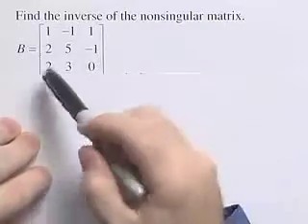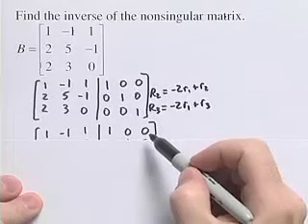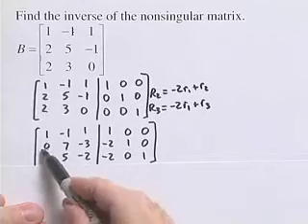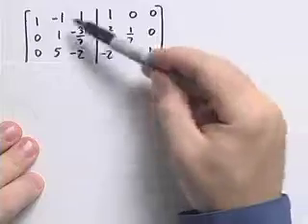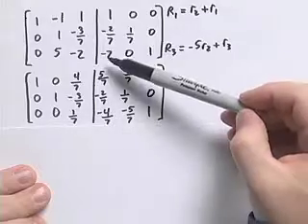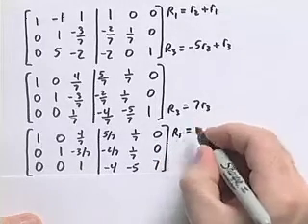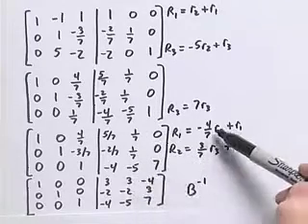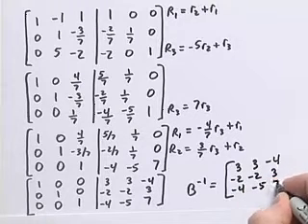Ch10 #12 ChapterTestPrepVideos Sullivan Precalc RT Concepts 3e